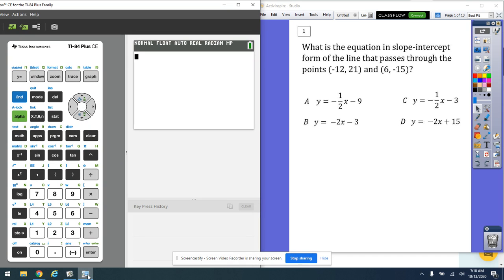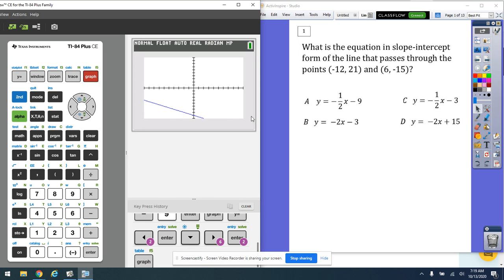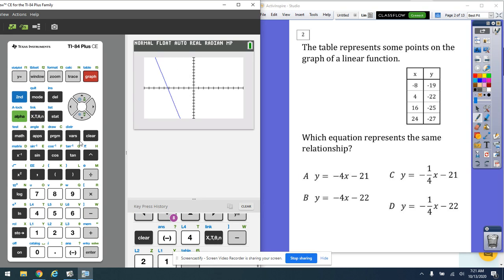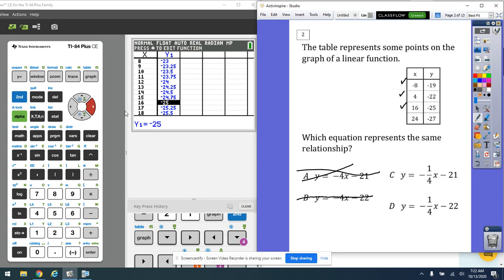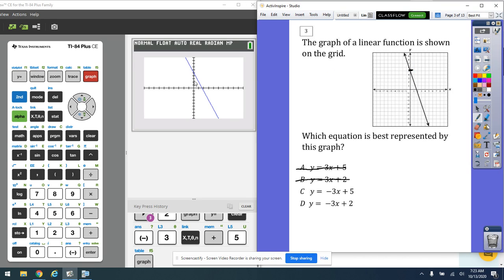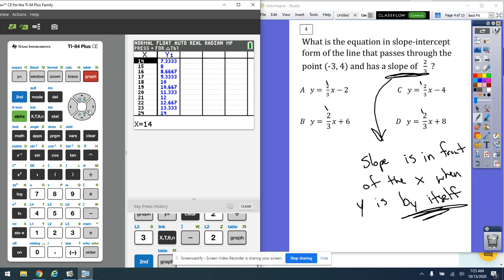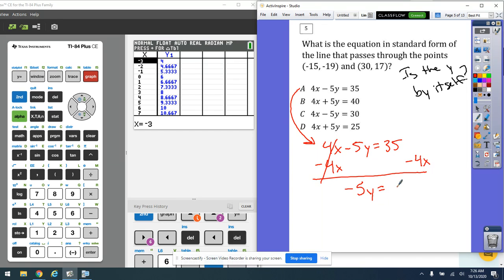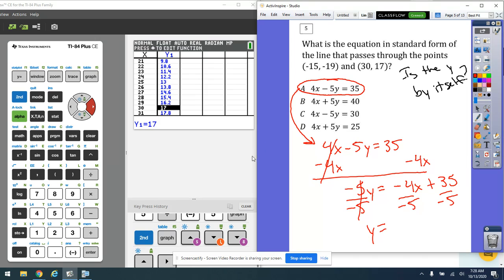Represents Linear Functions